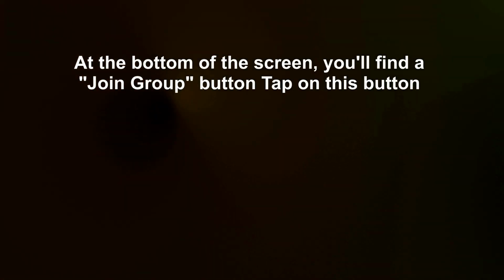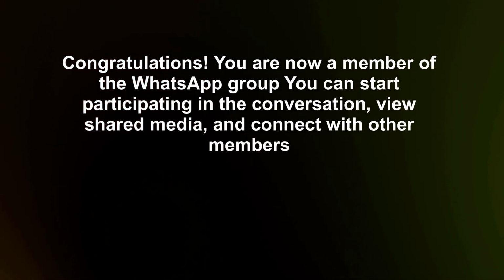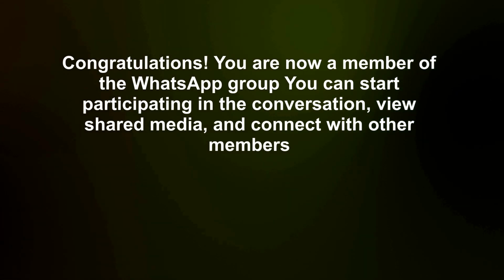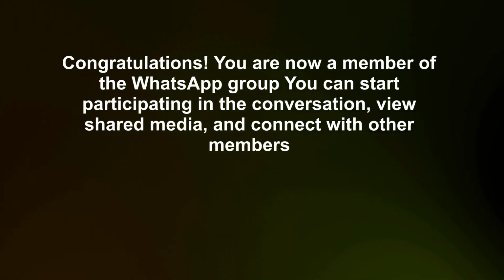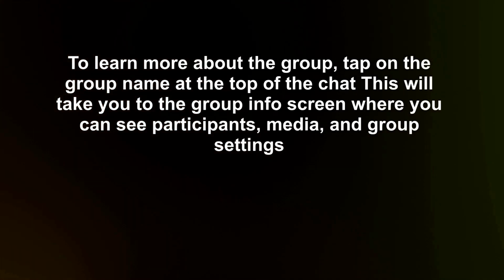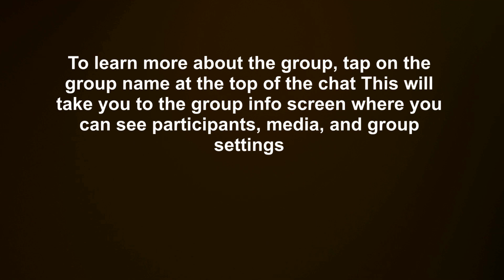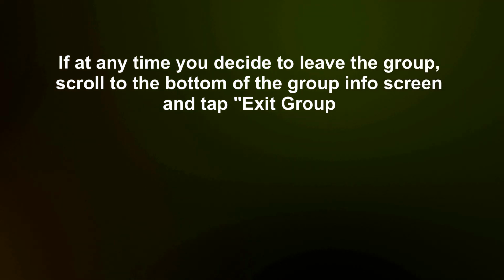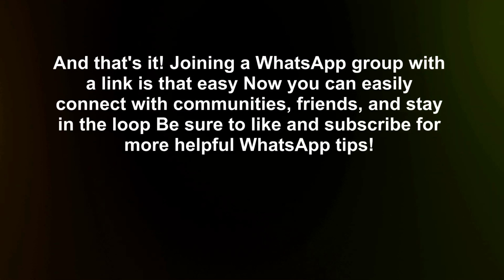How To Join Whatsapp Group With Link - UPDATED!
How To Join Whatsapp Group With Link explains how to join a WhatsApp group using an invitation link, making it easy to connect with communities and friends.

00:00 Intro
00:07 Finding the Invitation Link
00:15 Tapping the Link
00:18 Previewing the Group
00:25 Joining the Group
00:29 Participating in the Group
00:33 Accessing Group Info
00:39 Exiting the Group